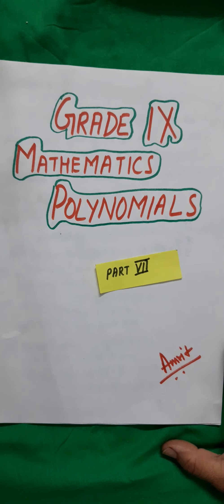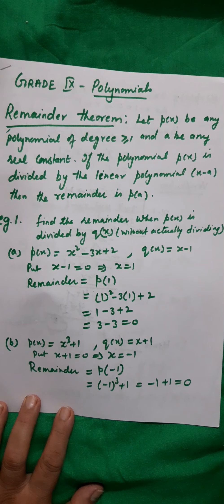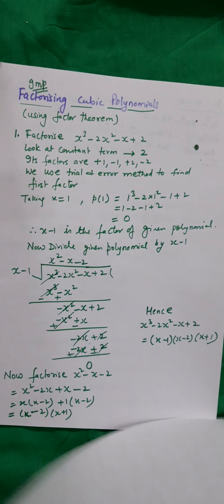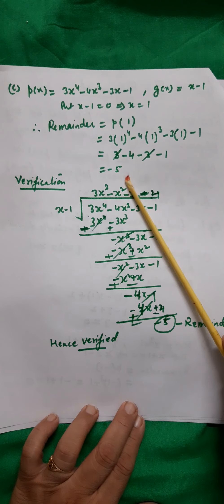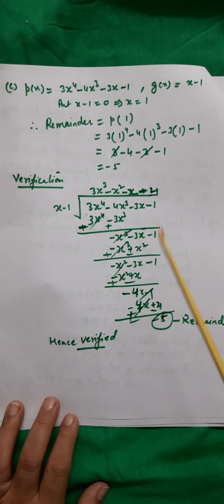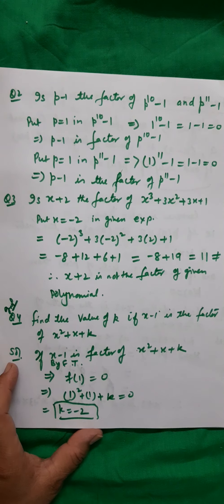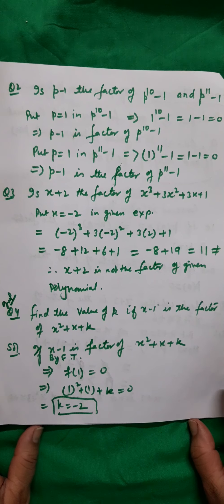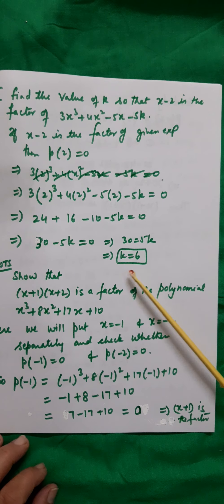GRADE IX MATHEMATICS- POLYNOMIALS (PART VII)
Remainder Theorem and Factor Theorem